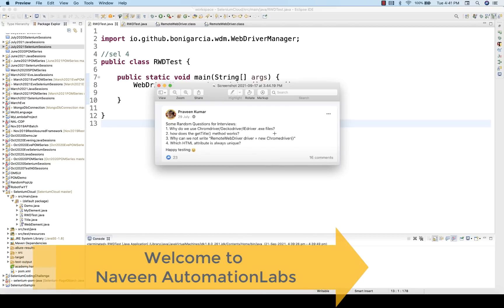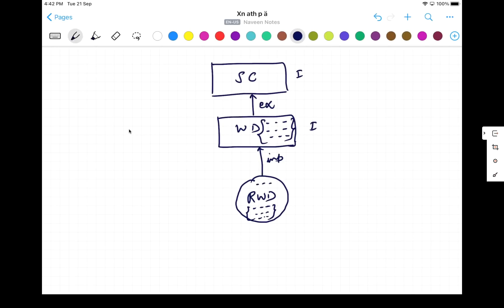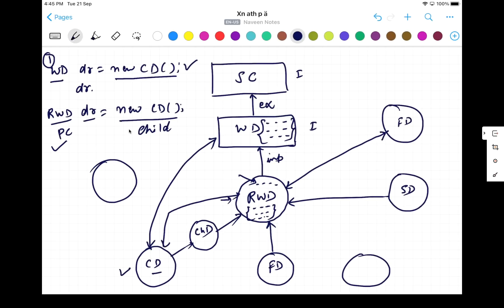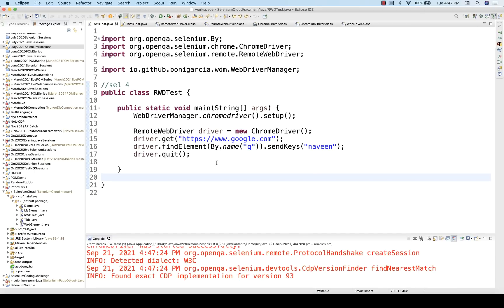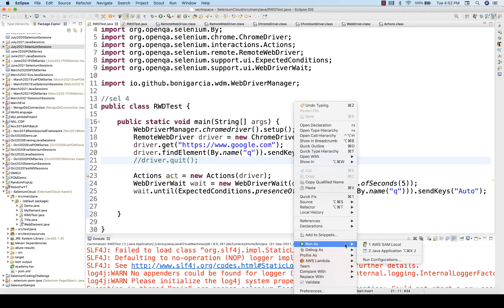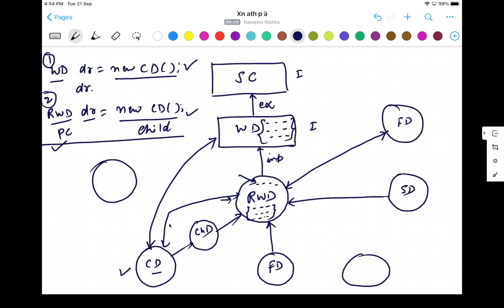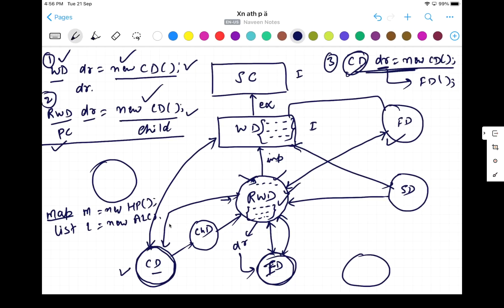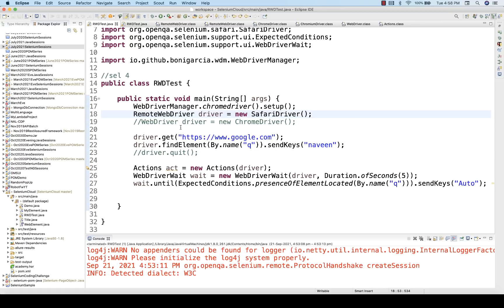Can't we use RemoteWebDriver = new ChromeDriver()? Selenium Interview Q&A - 5 [Short Answer Series]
In this video, I have explained why can't we use RemoteWebDriver = new ChromeDriver()?

Naveen AutomationLabs Paid Courses:
Java & Selenium: